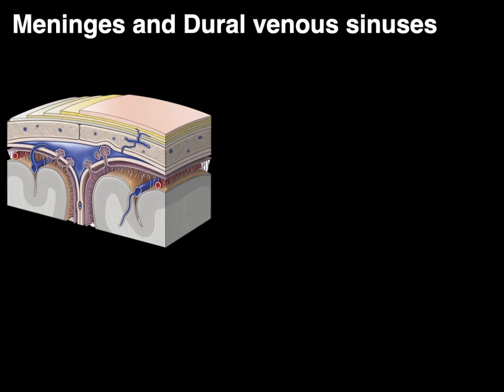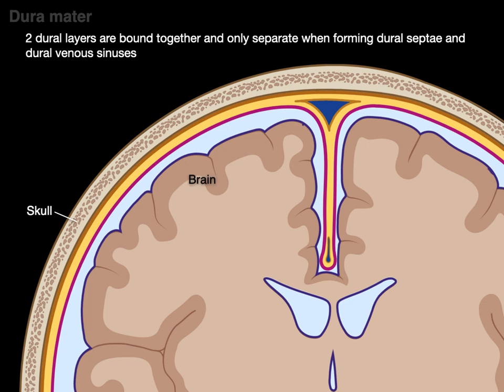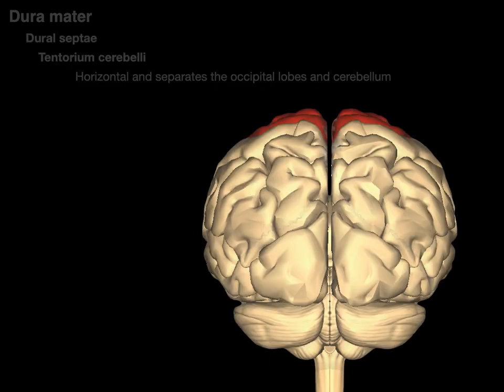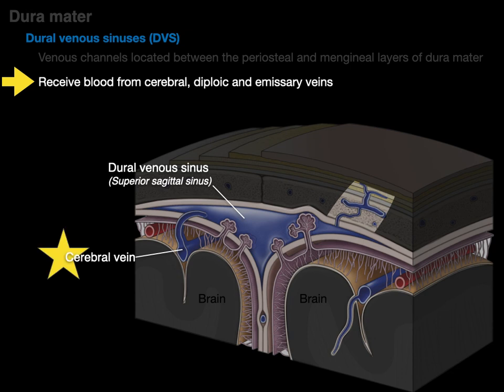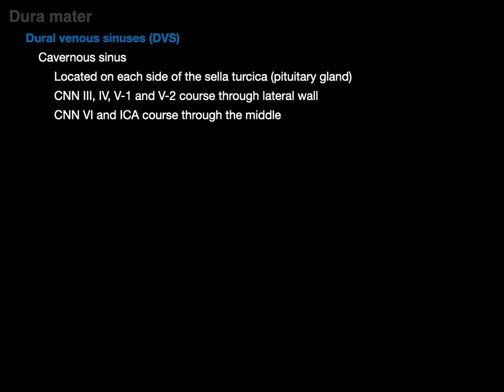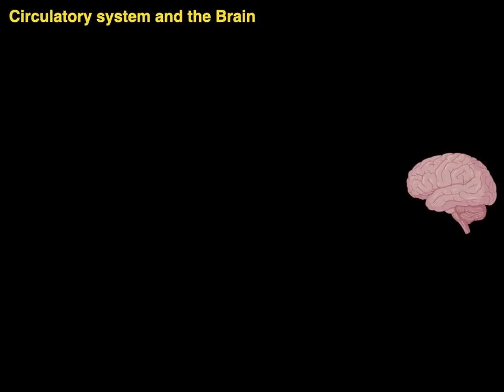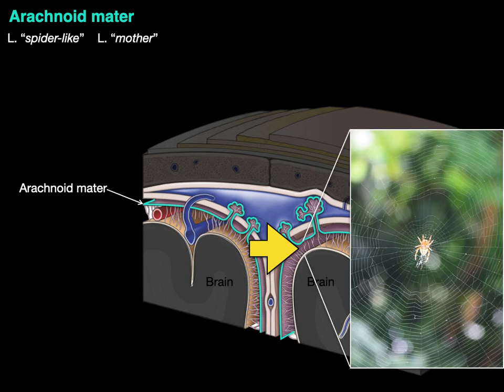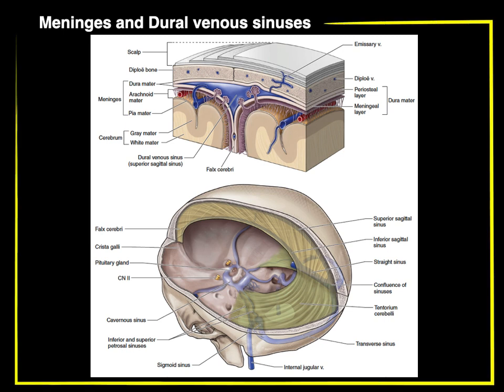Meninges and Dural venous sinuses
This video tutorial discusses the meninges and dural venous sinuses:
0:00. Intro to meninges
0:39. Dura mater
- 1:33. Dural septae. Falx cerebri, tentorium cerebelli, falx cerebelli
- 4:49. Dural venous sinuses. Superior sagittal sinus, inferior sagittal sinus, straight sinus, transverse sinus, sigmoid sinus, petrosal sinuses
     - 7:07. Cavernous sinus
9:12. Circulator system of the brain
10:31. Arachnoid mater
- 11:06. Subarachnoid space
- 11:30. Arachnoid granulations
11:54. Pia mater
12:49. In-a-Nutshell
12:55. Acknowledgements